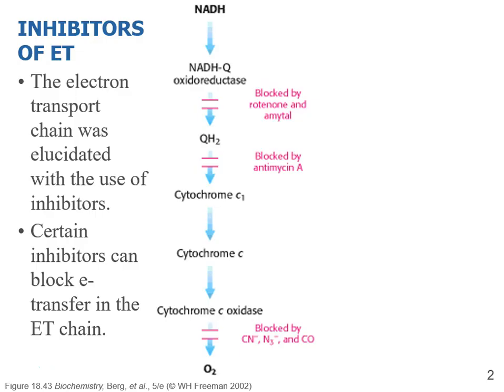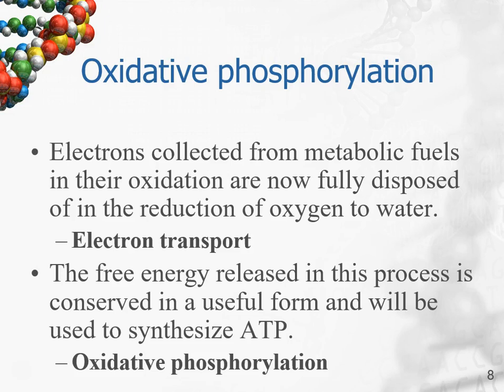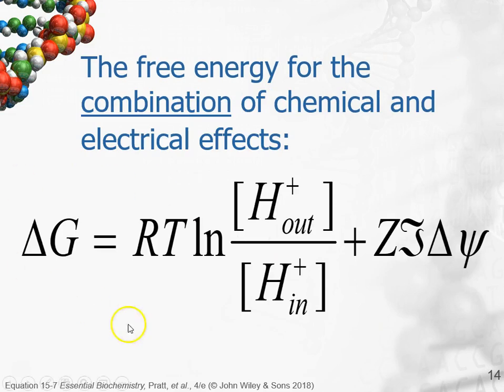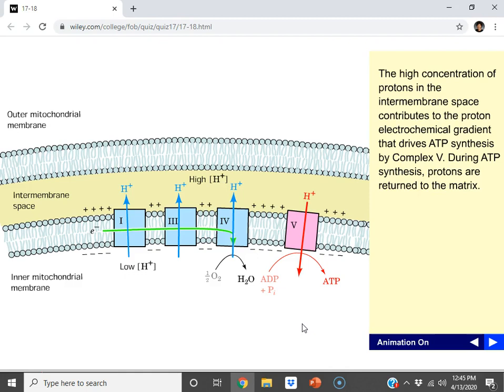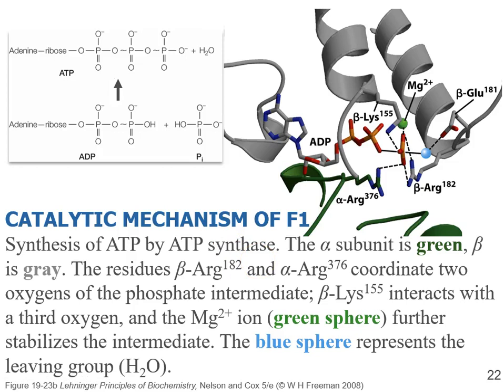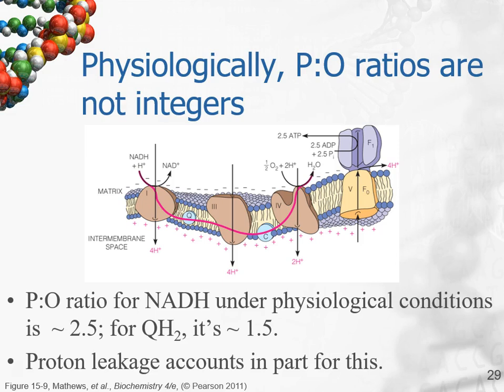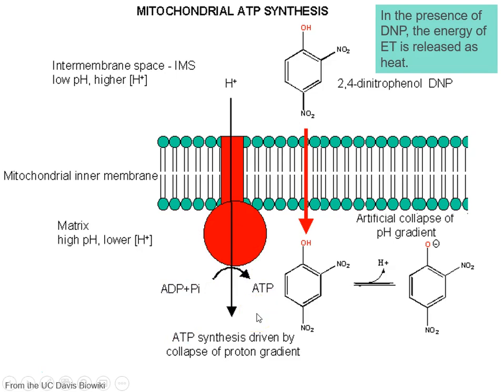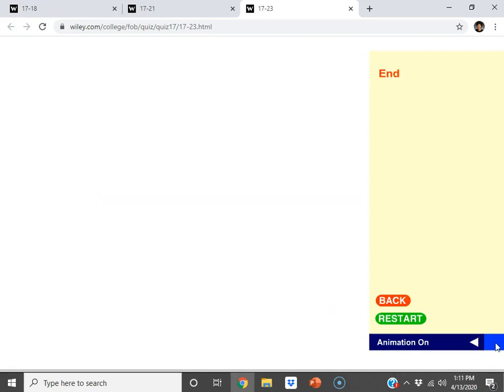Chapter 15 Sections 15 3 15 4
In this video, we discuss how electron transport is coupled to oxidative phosphorylation. This video covers Sections 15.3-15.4 in Essential Biochemistry by Pratt, et al.